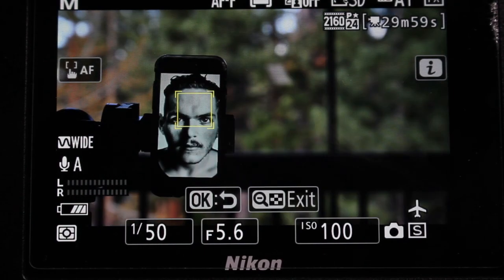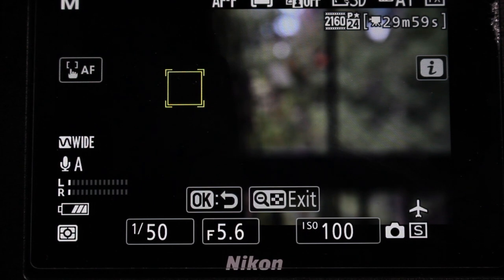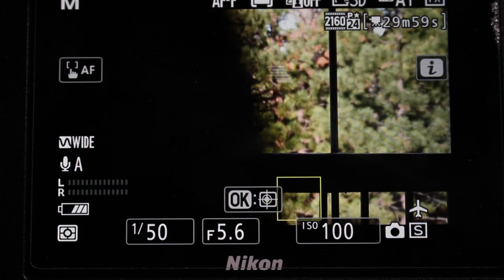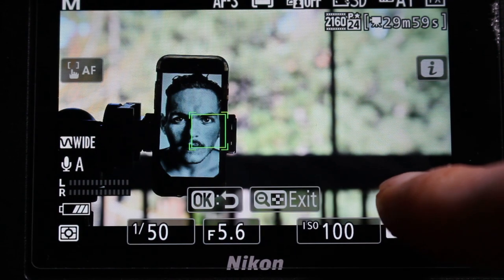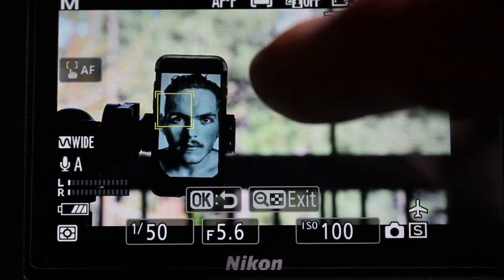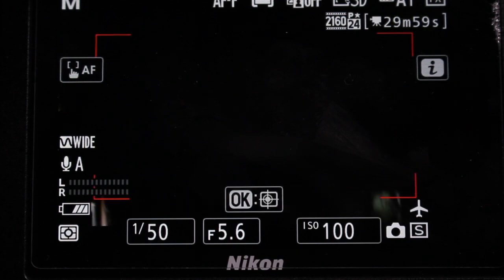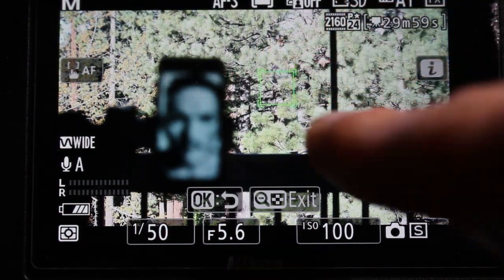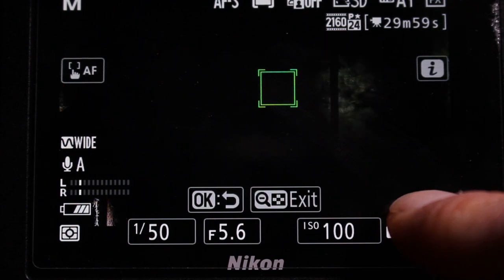Nikon Z AF Tip: Temporarily locking focus while recording video in AF-F mode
In this video I demonstrate a method for temporarily locking focus while recording a video in Nikon's full-time AF-F focus mode.